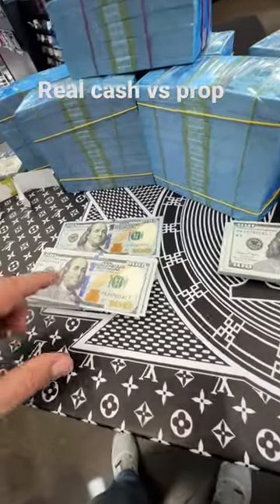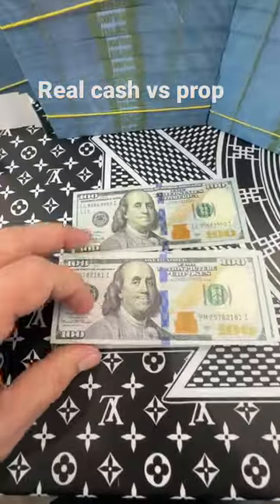Prop Cash Comparison | GorillaProCustoms | Order Now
Compare and choose from a wide variety of high-quality prop cash at GorillaProCustoms. Order now and receive your prop money quickly.
Text NOW for your custom order!

BE SURE TO:
HIT THE LINK BUTTON | Turn on ALL post notifications! 🔔